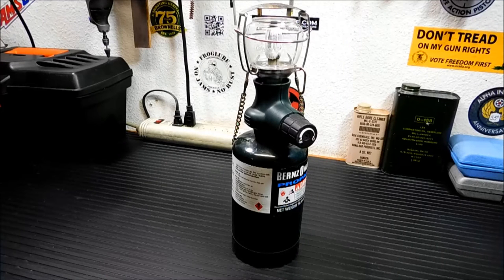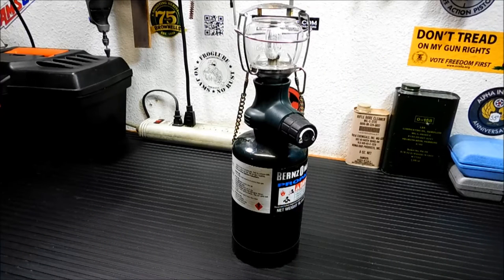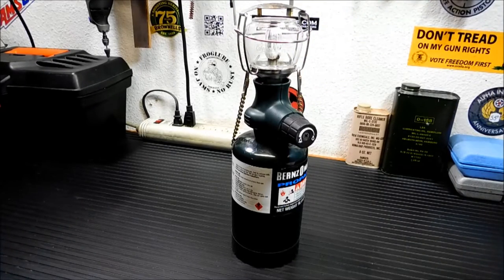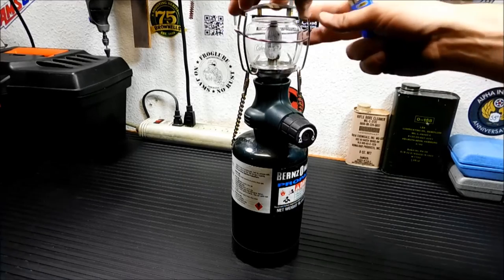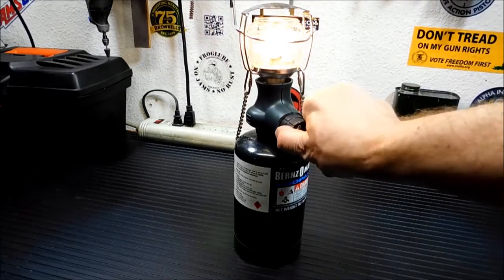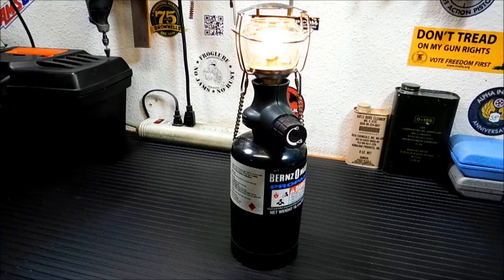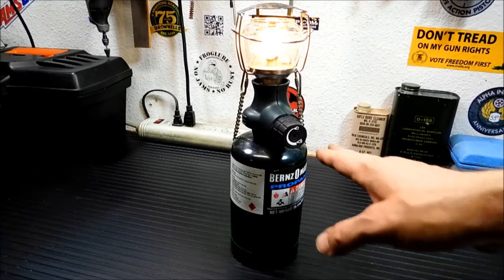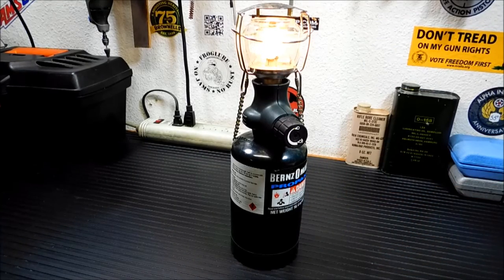Coleman Compact PerfectFlow Lantern